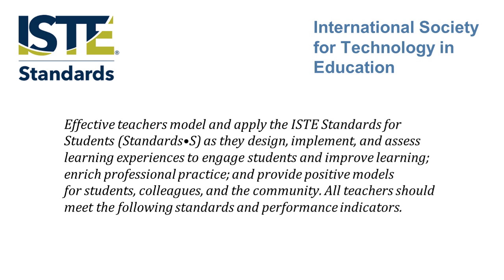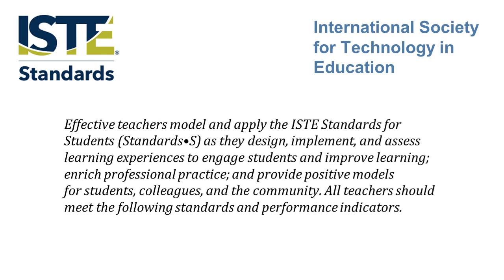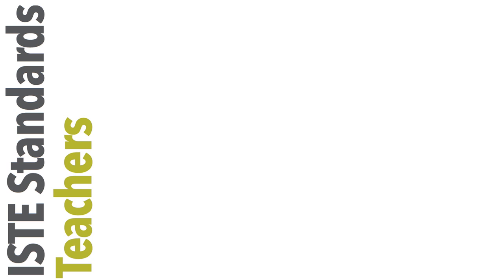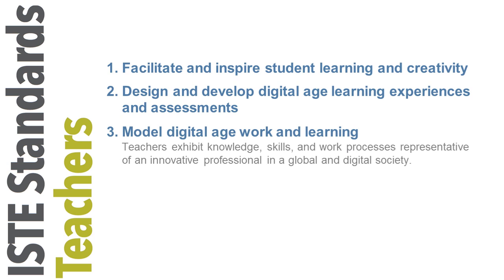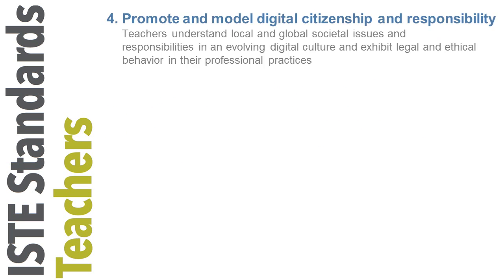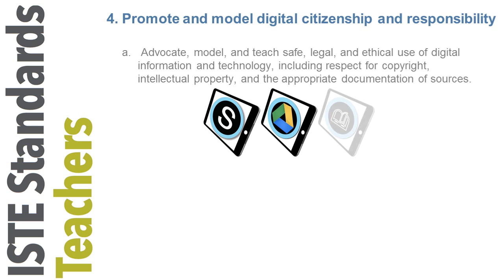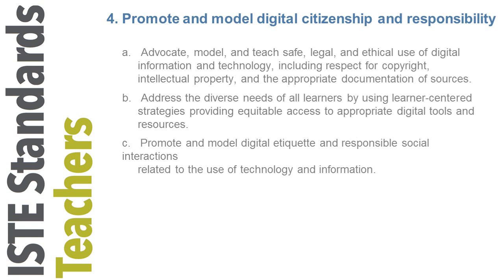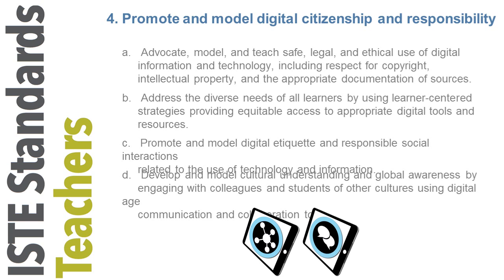ISTE Video standard 4 [unedited]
Why the Placemat?  ISTE Standard 4 Promote and model digital citizenship and responsibility